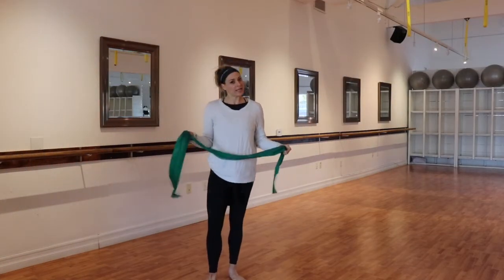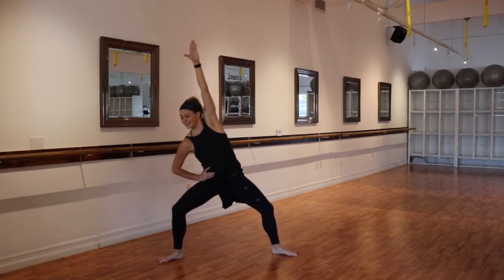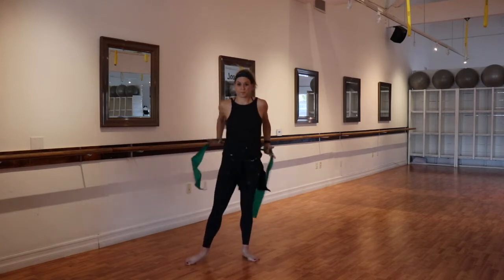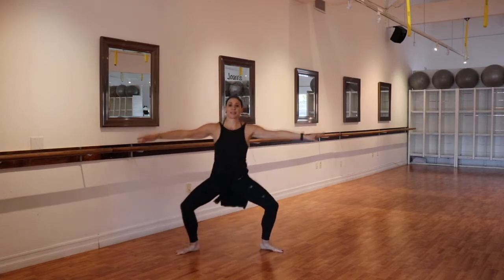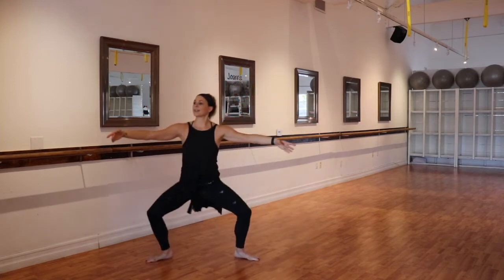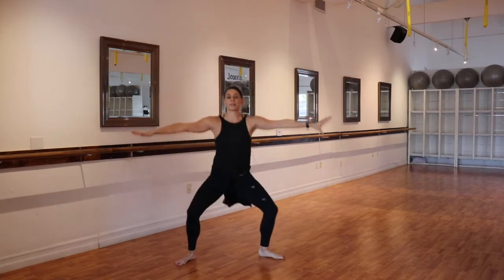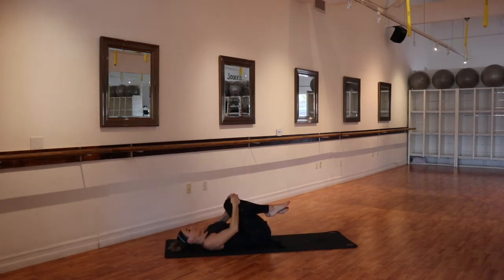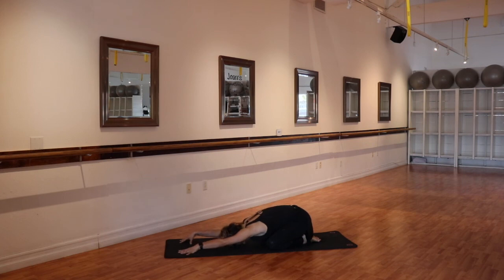25 Minute Booty Lifting Workout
This 25 minute Barre Burn will target muscles you didn't even know you had.  Let's lift and tone that booty!

We put some background music into this one for those of you that have requested it (you know who you are) but it's not the fun music that we typically like to workout to.  So find a playlist that you love (BPM 135) and turn it up.

You should consult your physician or other health-care professional before starting this or any other fitness program to determine if it is right for your needs. If you experience dizziness or shortness of breath you should stop in immediately.